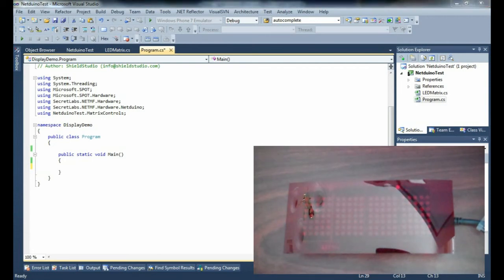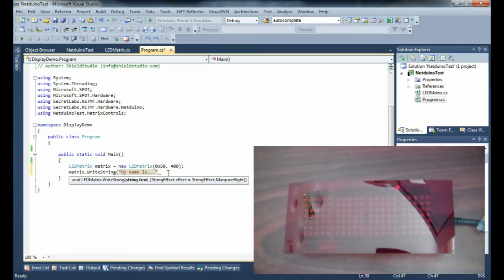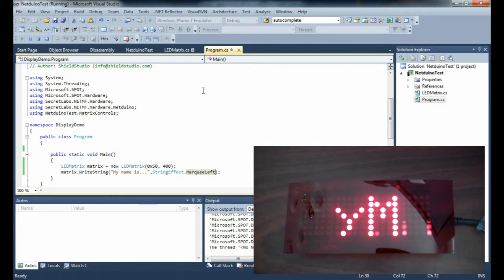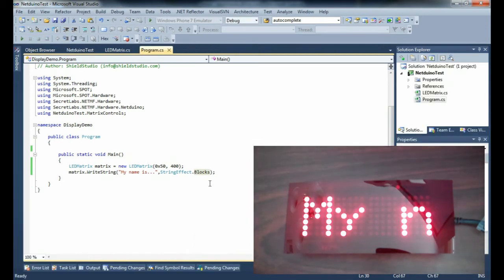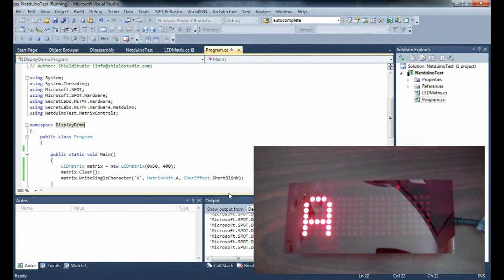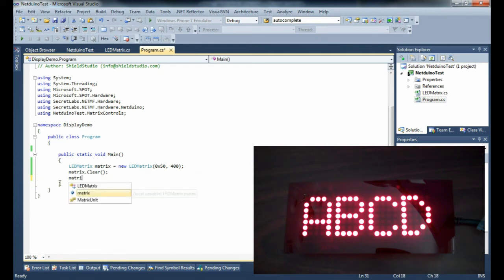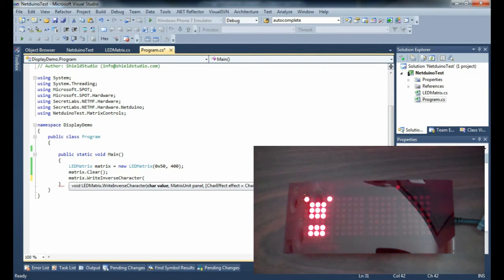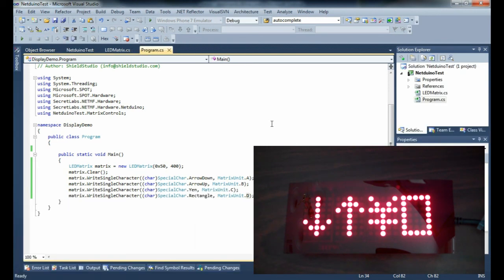Wrapper for Netduino + ShieldStudio 4-digit LED matrix shield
I wrote a wrapper to control the ShieldStudio 4-digit LED matrix instead of the basic sample.